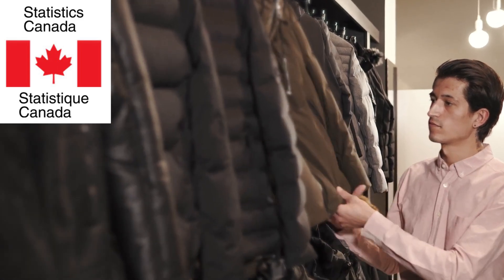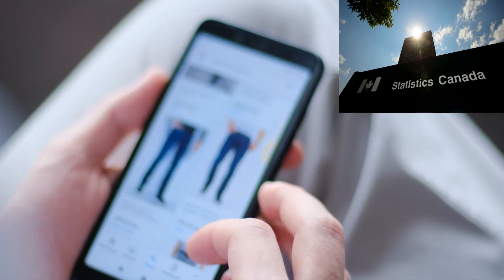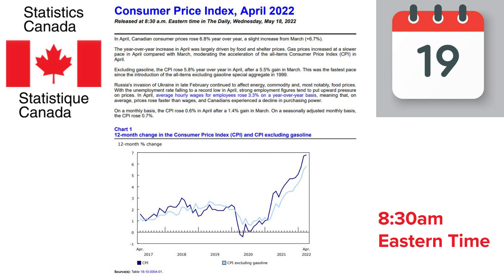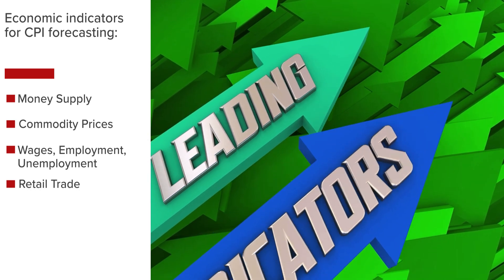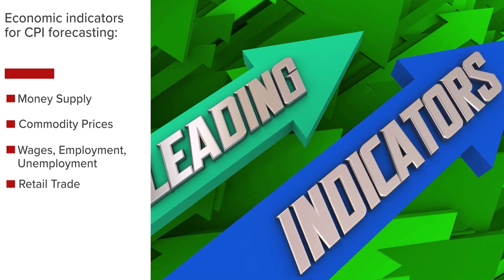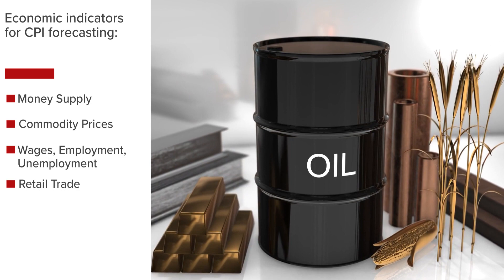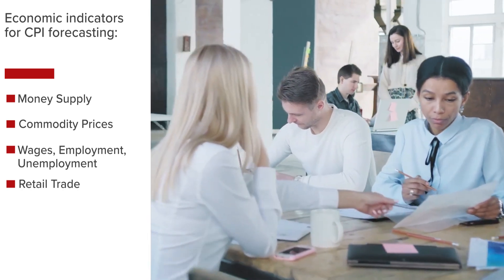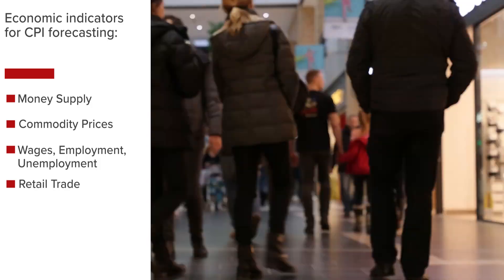Consumer Price Index (Canadian)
The consumer price index lesson discusses where to find it, how to forecast it, how it’s influenced, and how it influences financial markets and the economy. Inflation can lead to constrained budgets, deteriorating purchase power, and difficulty planning for the future.
Tracking the CPI for insights on how fast or slow prices are rising or falling is a critical component of effective economic analysis.